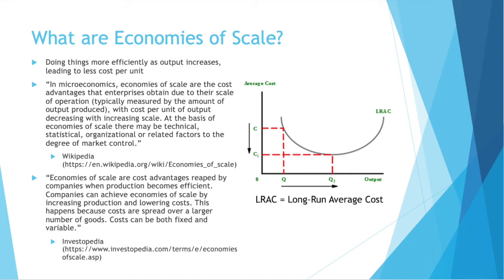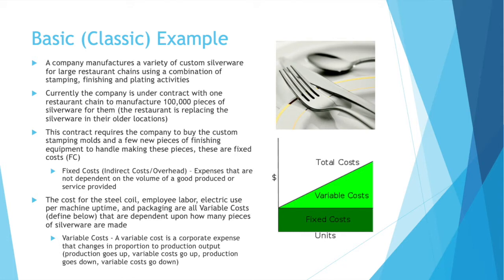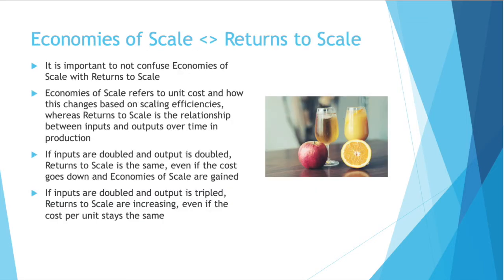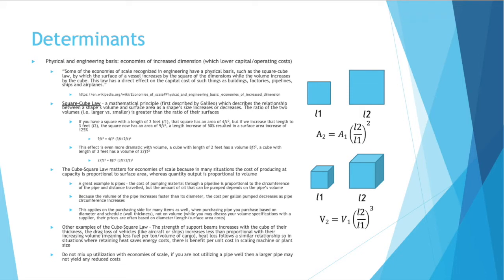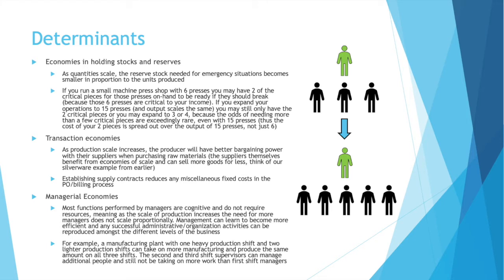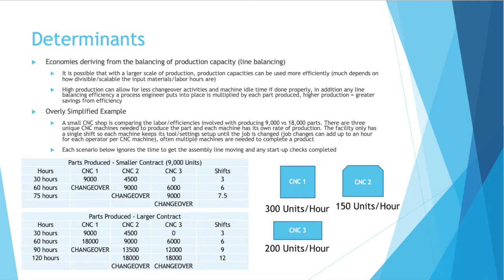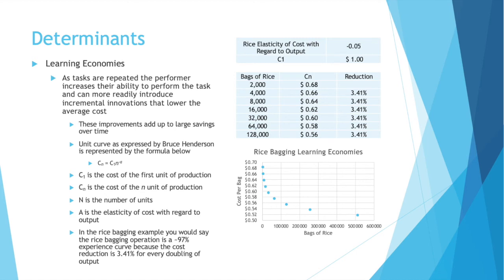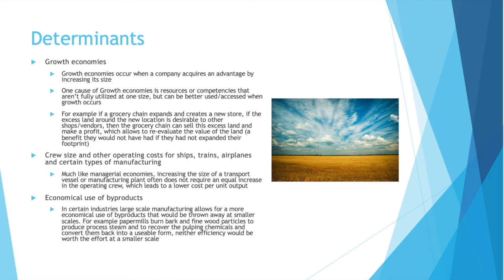Beginning Engineers: Economies of Scale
As production increases, costs often fall, but why? Because Economies of Scale are realized. Learn about Economies of Scale here.